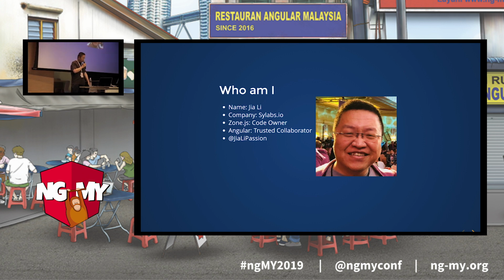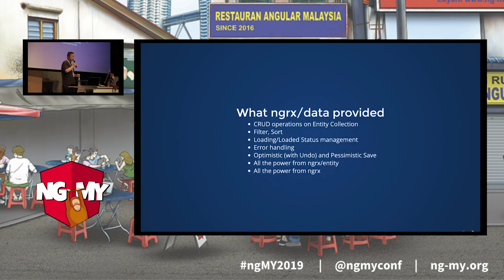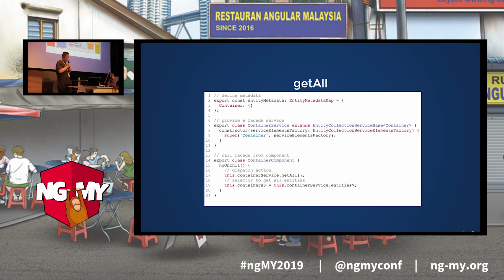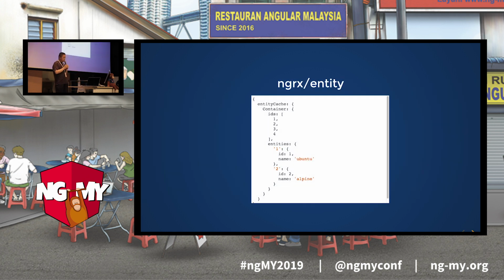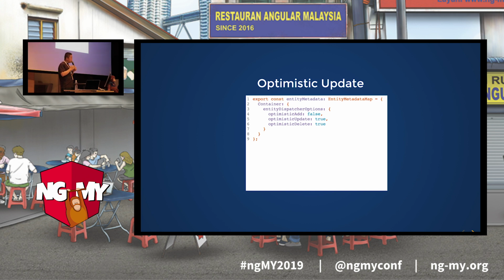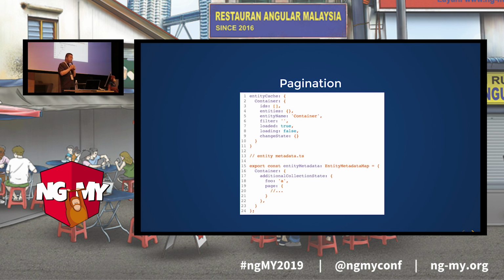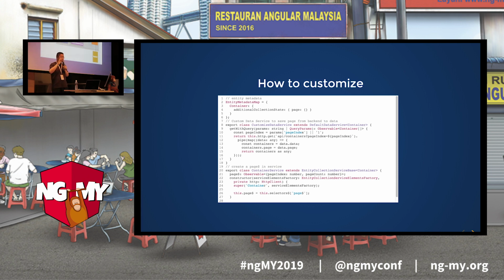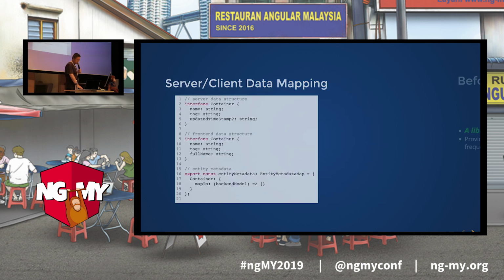From NgRx to NgRx-entity to NgRx-data | Jia Li | NG-MY 2019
State Management is very important in Angular development, ngrx is one of the most used libraries. By using ngrx, there are a lot of advantages in development/test, but we also need to pay the learning cost for several new concepts (Store/Selector/Effect/Action/...), we also need to write a lot of boilerplate code for those extra layers.

In this talk, we will use sample application to introduce how to use ngrx, ngrx-enitty, ngrx-data to implement it, through that, I will introduce the mechanism of ngrx-entity and ngrx-data. I will also like to share my thought when I am using ngrx-data in practical project.